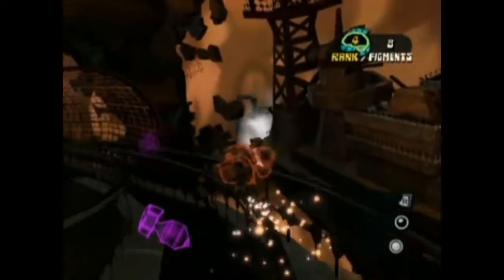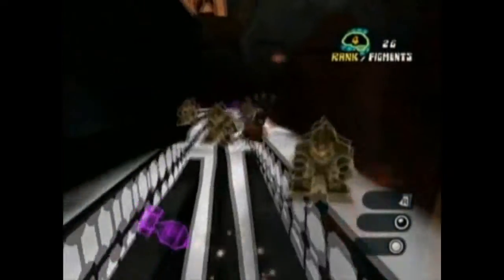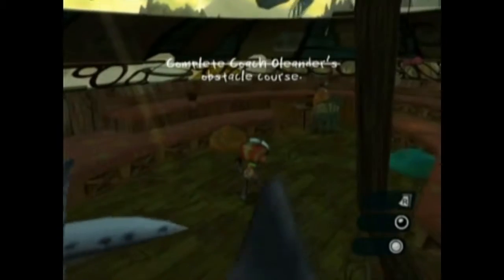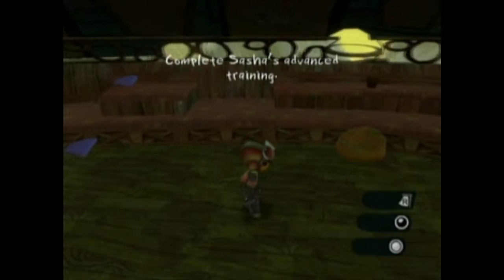Let's Play Psychonauts (Xbox) Part 3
Finishing up Coach Oleander's obstacle course and than getting an invite to train with Sasha Nein. Gee I wonder what he has planned for us? Guess we'll find out later now won't we?